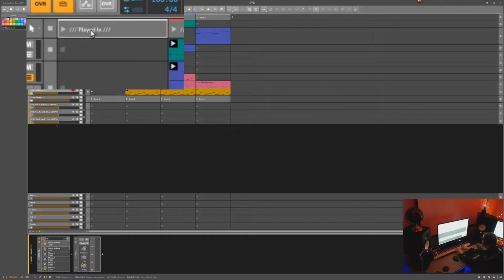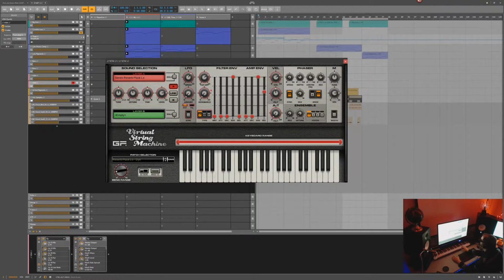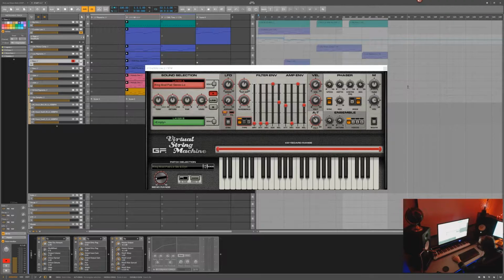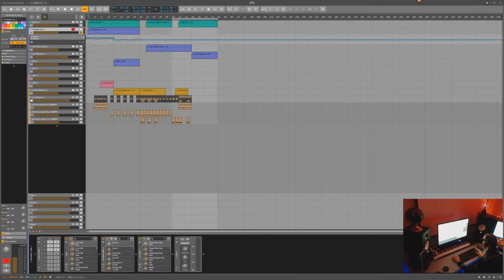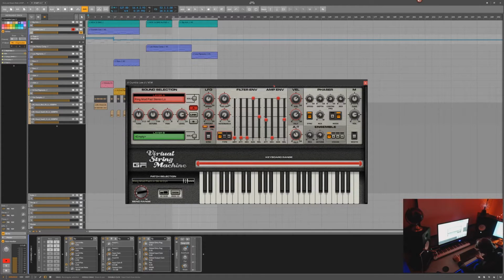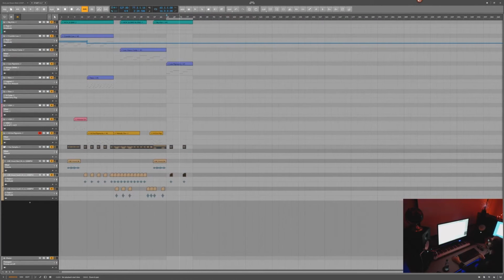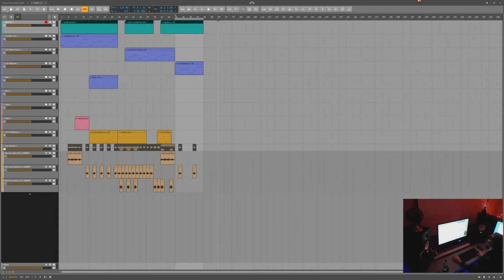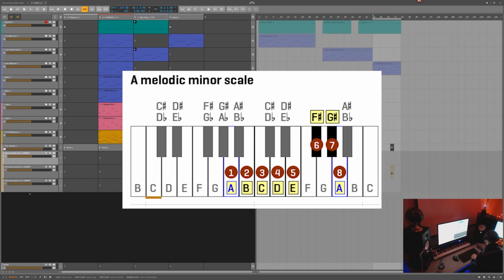Bitwig Jam & Rant March 2020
In this month’s Jam & Rant we discuss using the clip launcher as an organizational tool. Playing in your notes for a natural velocity and feel. We also discuss the virtual string machine VST, and the top 10 things that I’d like to see in future releases of Bitwig studio.

              // Top 10 requests for Bitwig 3.5 or 4.0 //
1. The ability to scale 200% or 50% using the time selection tool.
2. Show all automation button.
3. The ability to name automation lanes.
4. Same modifier key for both horizontal and vertical expanding of tracks.
5. Follow playback button lock.
6. Tuner device.
7. More options for grooves including presets.Bitwig Jam & Rant
8. The ability to add groove two audio clips.
9. Default clip color.
10. The ability to see individual clips in edit mode.